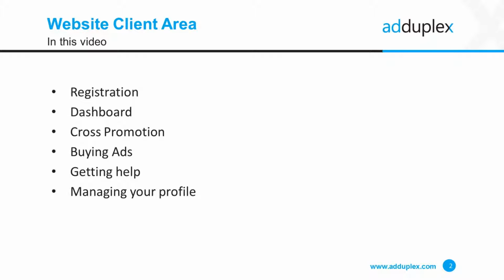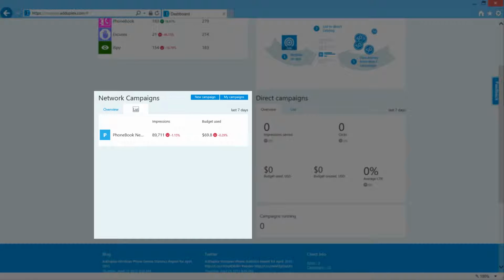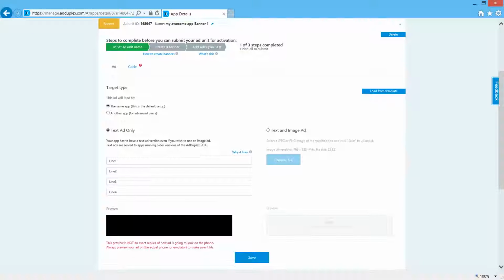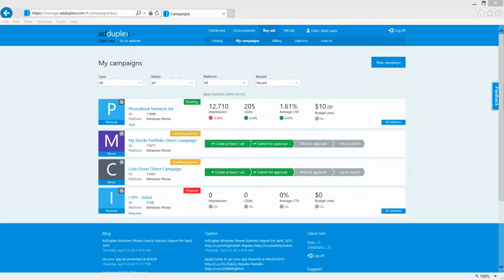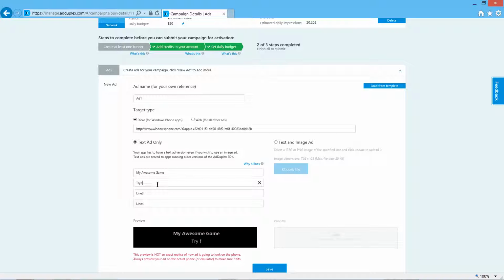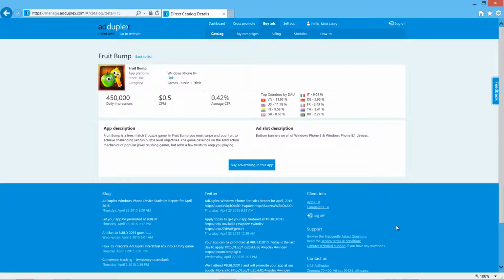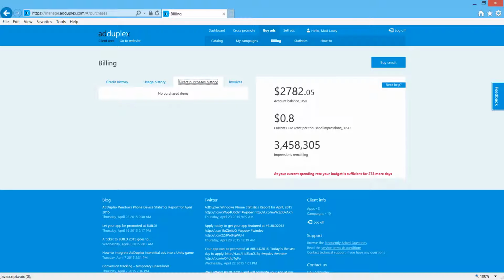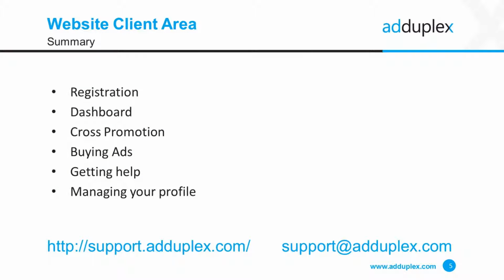AdDuplex client area overview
In this video we walk through AdDuplex client area:
00:37 Registration
01:22 Dashboard
02:54 Cross-promotion
06:14 Buying Ads
14:59 Getting Help
15:24 Managing Your Profile

- AdDuplex is a leading cross-promotion network for Windows Phone and Windows apps and games. It empowers developers and publishers to promote their applications and games for FREE by helping each other.

- For each 10 ads displayed in your app you get 8 impressions of your ad in those other apps.